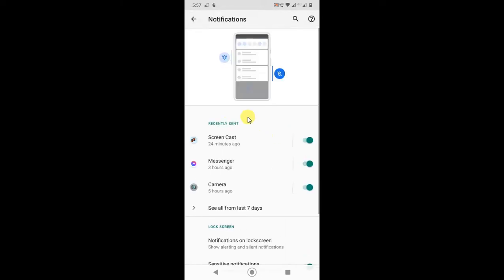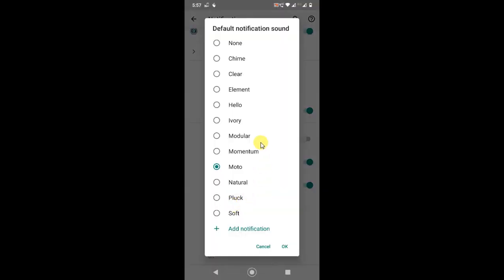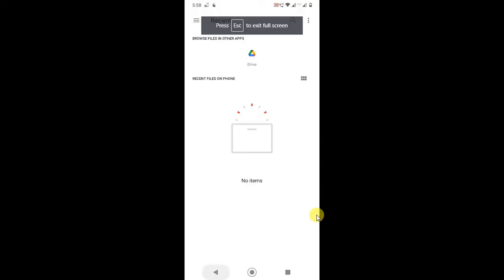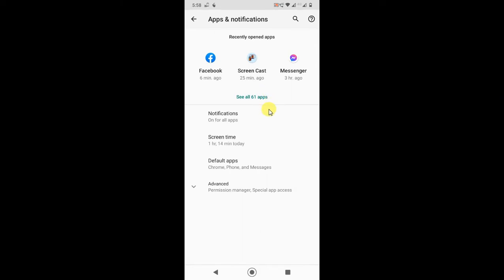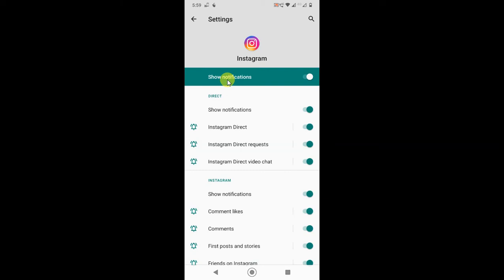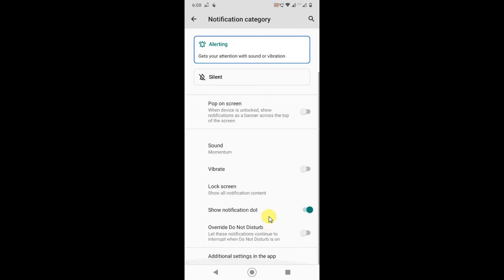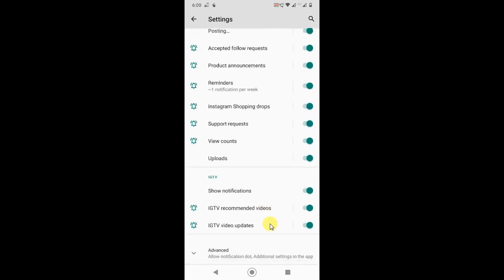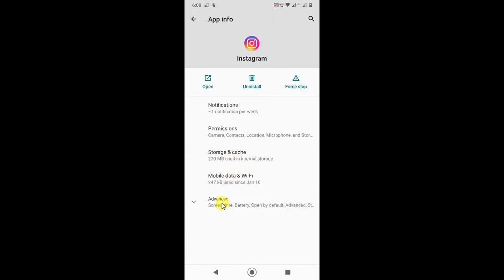How to Change App Notification Sound on Android?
how to change app notification sound on android. follow this step by step video and learn, how do i set different notification sounds for different apps.